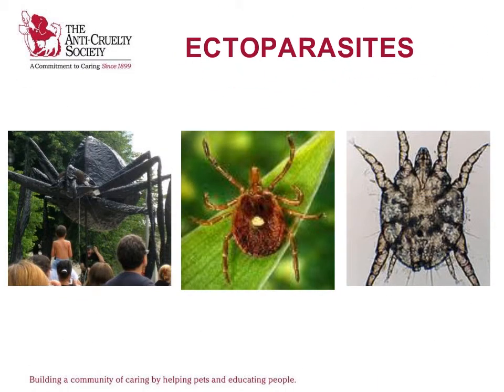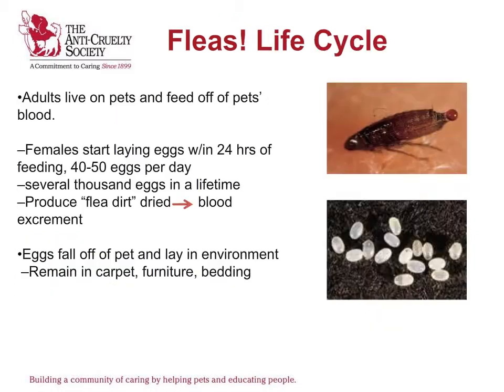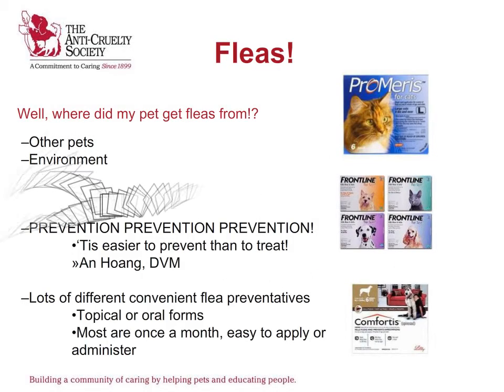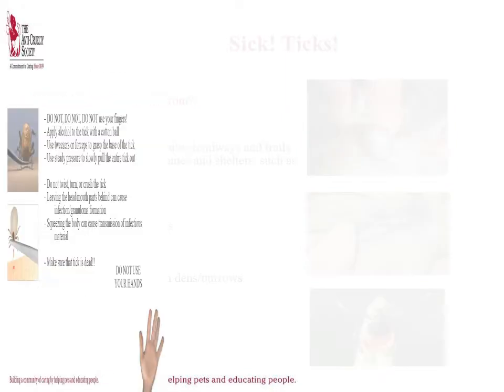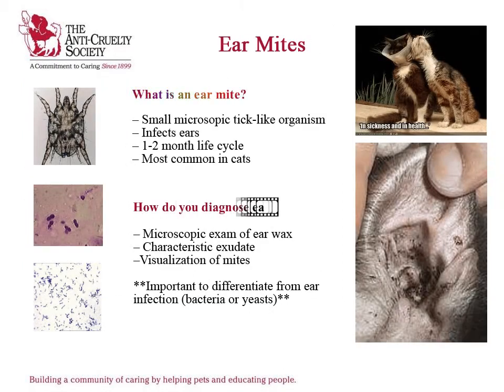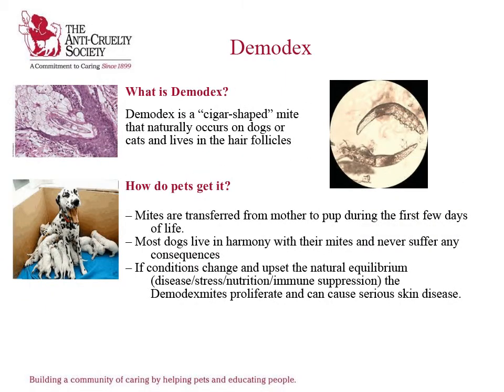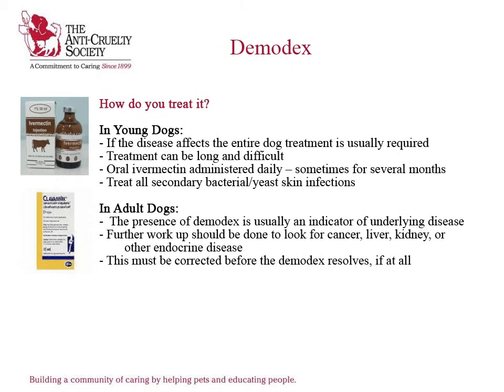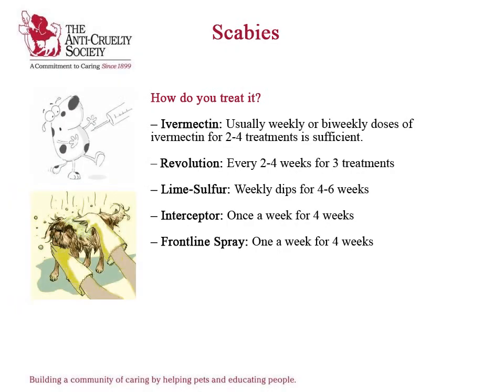The Anti-Cruelty Society: Ectoparasites